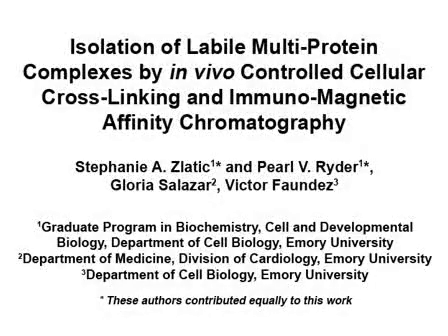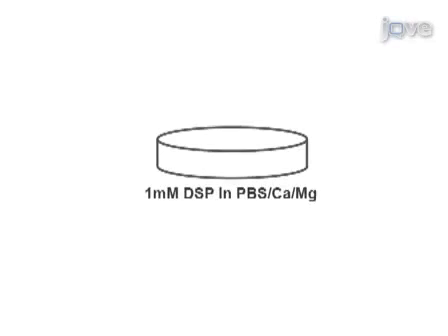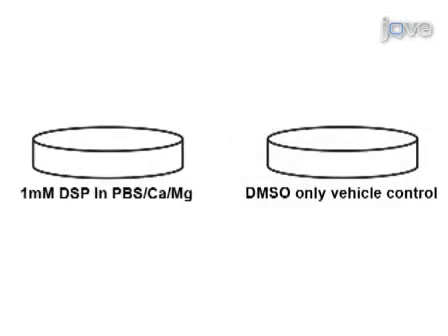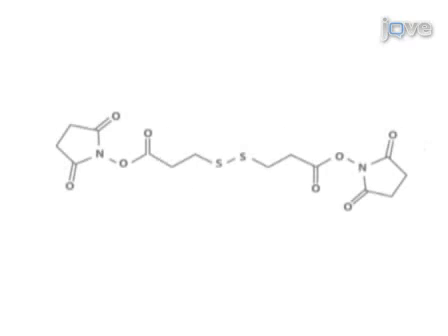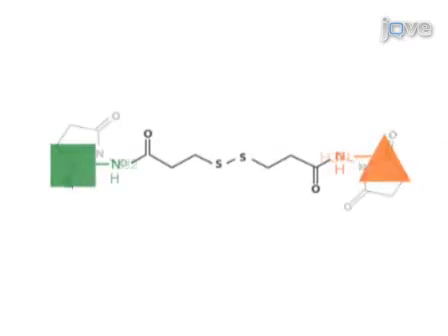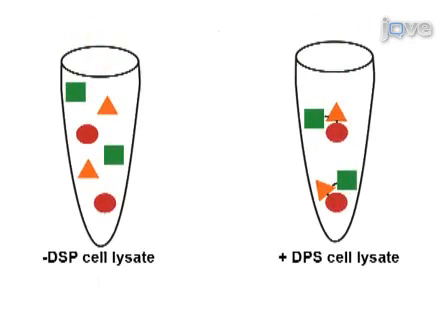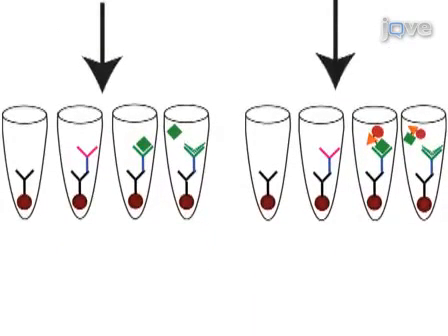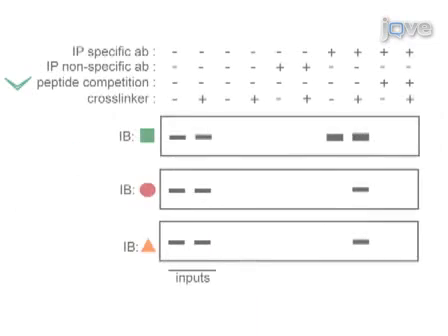Isolation Of Labile Multi-Protein Complexes By Controlled Cellular Cross-Linking l Protocol Preview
Isolation of Labile Multi-protein Complexes by in vivo Controlled Cellular Cross-Linking and Immuno-magnetic Affinity Chromatography -  a 2 minute Preview of the Experimental Protocol

Stephanie A. Zlatic, Pearl V. Ryder, Gloria Salazar, Victor Faundez
Emory University, Department of Cell Biology; Emory University, Department of Medicine, Division of Cardiology;

The cell permeable crosslinker DSP [dithiobis-(succinimidyl propionate)] stabilizes transient and labile interactions in vivo, which allows their isolation using stringent protein complex purification techniques. Here we present a technique for crosslinking cells grown in culture followed by isolation of protein complexes by immunoprecipitation.